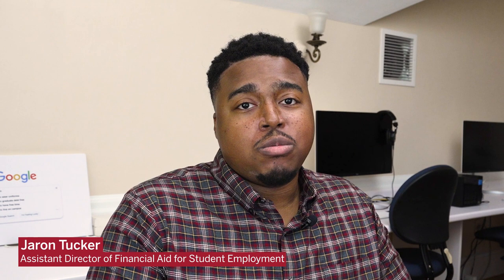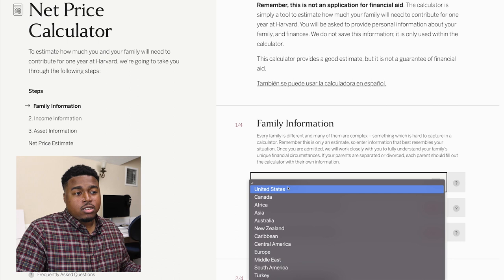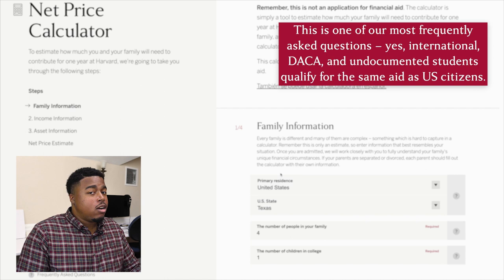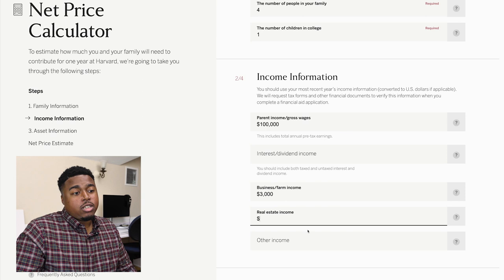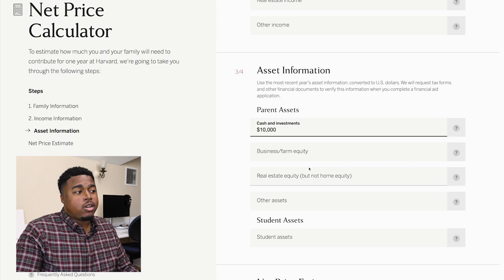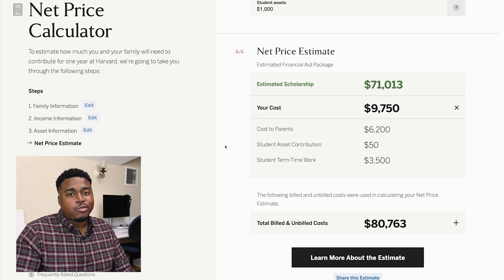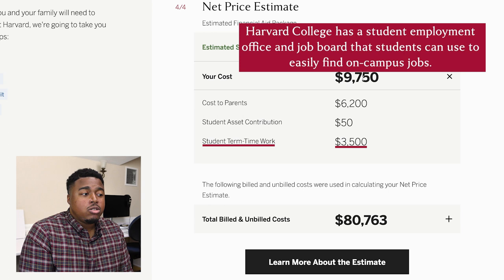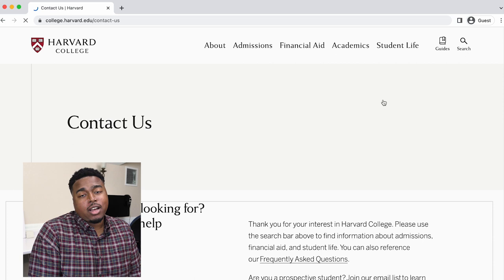How much does Harvard 𝙧𝙚𝙖𝙡𝙡𝙮 cost?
**We are pleased to announce that beginning in the 2023-24 academic year, families with annual incomes of up to $85,000 (up from $75,000) will be expected to contribute nothing to the cost of their child's education.

Remember, the NPC is not an application for financial aid. The calculator is simply a tool to estimate how much your family will need to contribute for one year at Harvard.